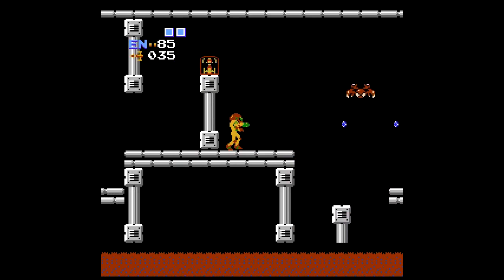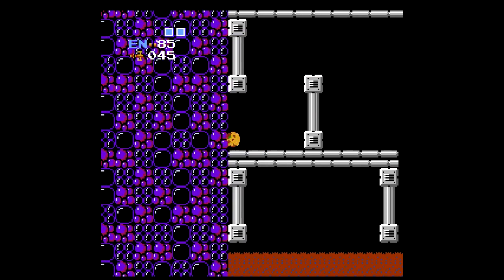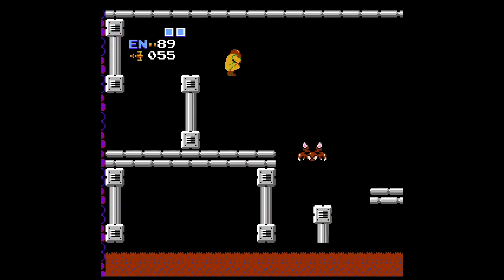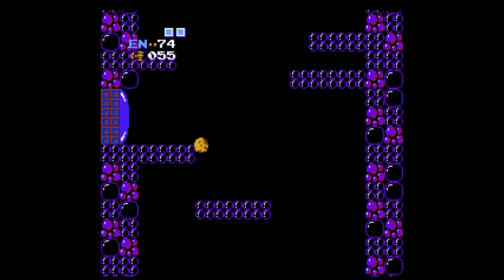Varia Upgrade - Metroid - Ep 8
Now hopefully I die less.